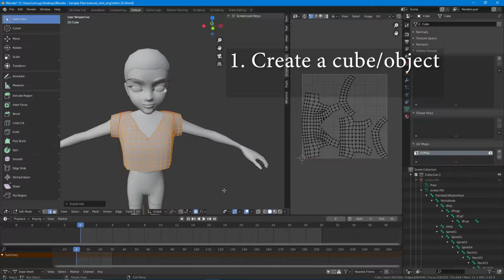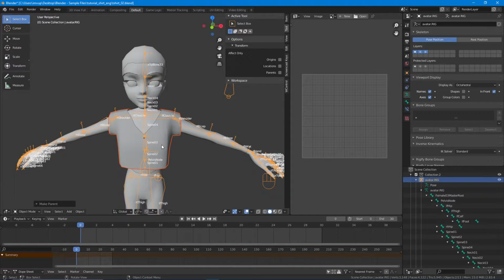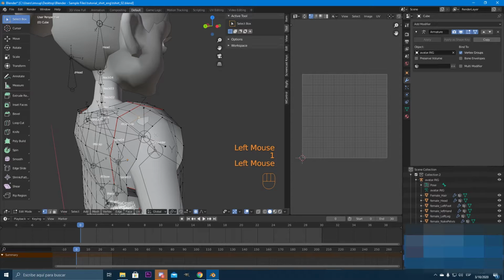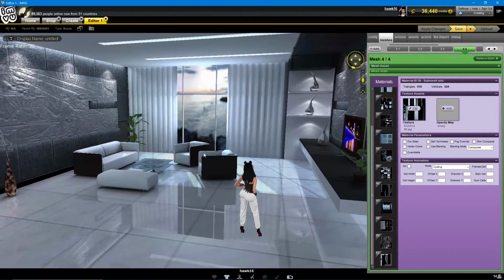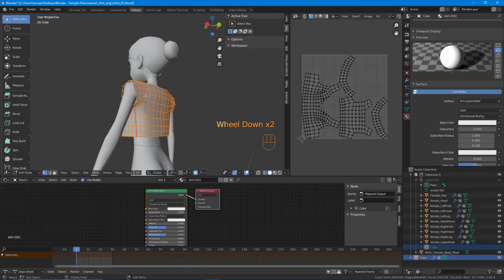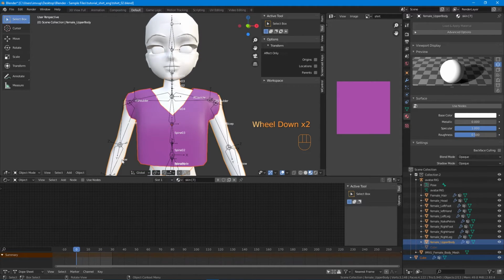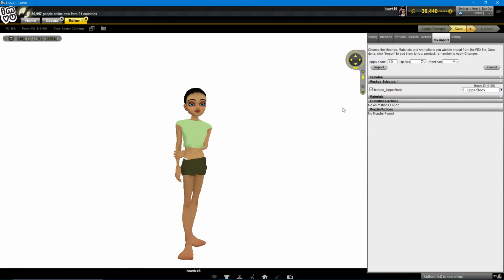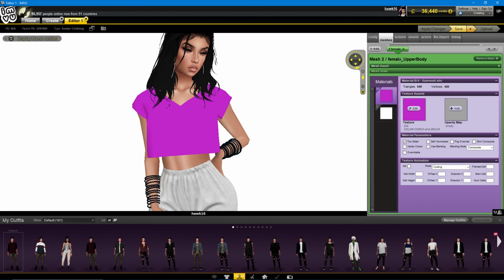How to create in Blender for Imvu - Part 3 (Parenting and exporting to Imvu)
Hi to all Imvu community, today I'm bringing you the 3rd and last video of a serie of tutorials to learn how to create and modeling products  for imvu on Blender. Today you are going to learn how parent the object to the armature so that way you will be able to move the avatar together with the object. Later you are going to apply the textures and finally export the file to imvu.

Here I'm leaving you the Blender Sample Files i'm using on this video

Remember we used the simple blend files from imvu's creator education center webpage. We started this process a few weeks ago so if you would like i recommend to pass again to the 1st video to make a review of our work.

And one last thing, if you have any doubts don't forget to comment or add me on discord or imvu and ask me anything you would like to know or problems you had.

Take care! and enjoy the video.